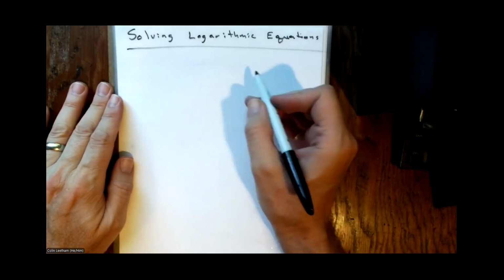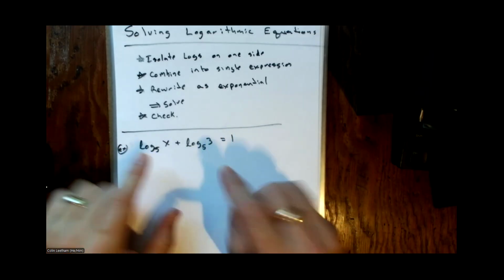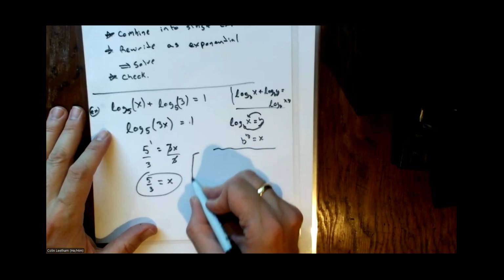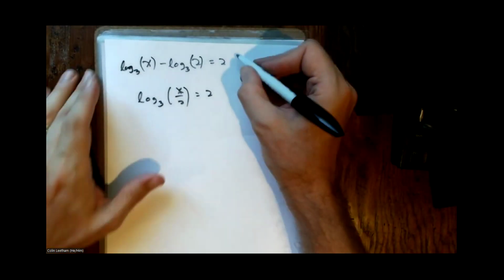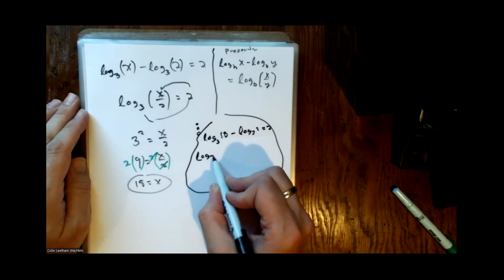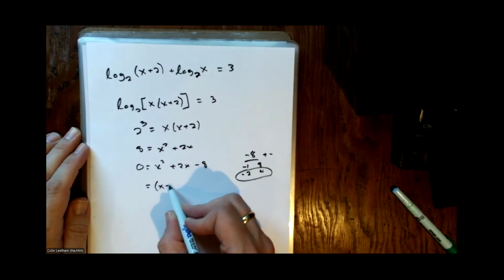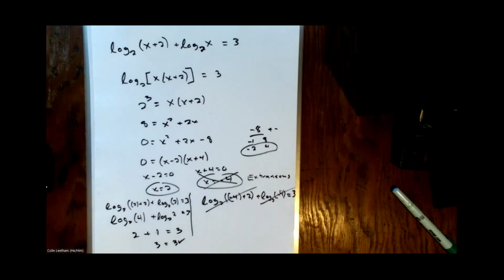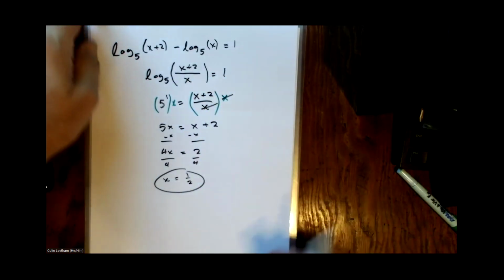Solving Logarithmic Equations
Learn how to solve basic equations with logarithms.